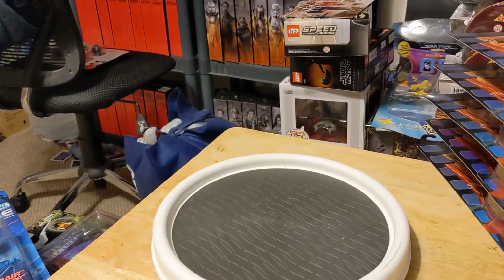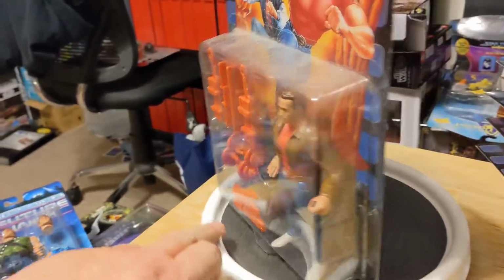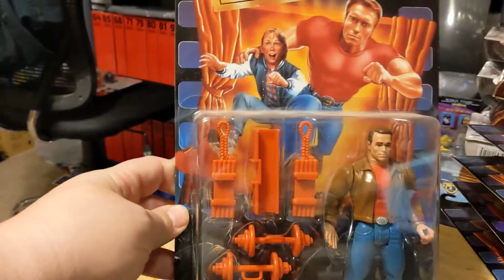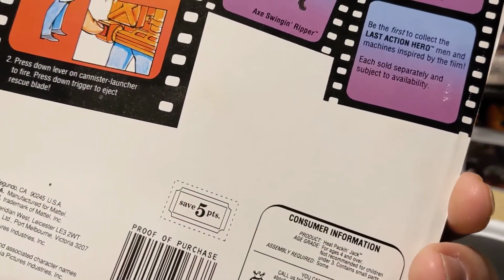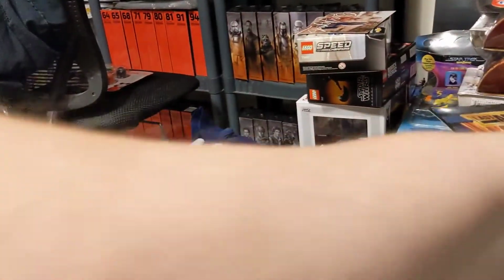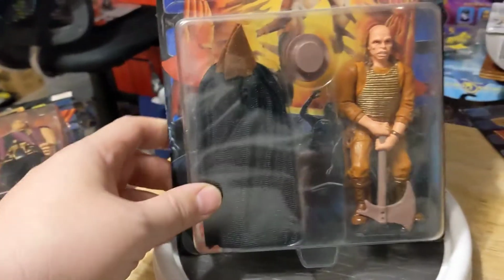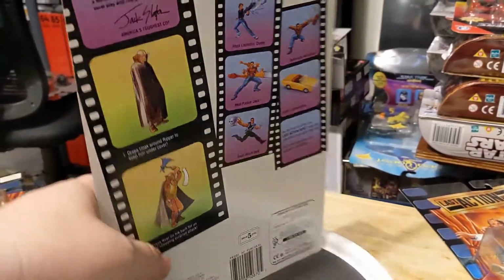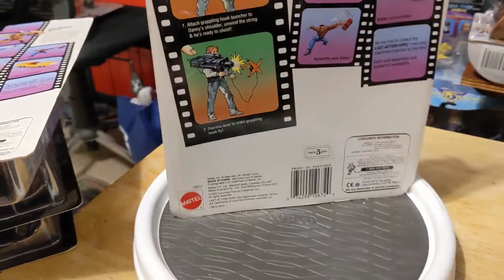Collection Video #12 Last Action Hero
Danny Madigan idolized his super-star movie-hero Jack Slater, so imagine Danny's surprise when he is transported into the movie world, where the good guys always win! But when the evil Benedict is transported into the real world to kill the man who plays Jack Slater, it's up to Danny and Jack to stop him in a world where anything can happen!

With The Last Action Hero you either love it or hate it and most people hated it. A fish out of water film starring  Arnold Schwarzenegger it really was a mess and that extended to the action figure line. This whole line seemed to be an after thought in packaging and design.

• XBOX ➭ Exodus116
• Playstation➭ Exodus116